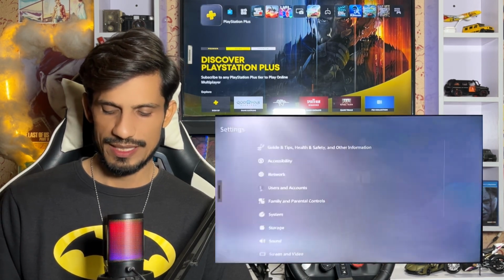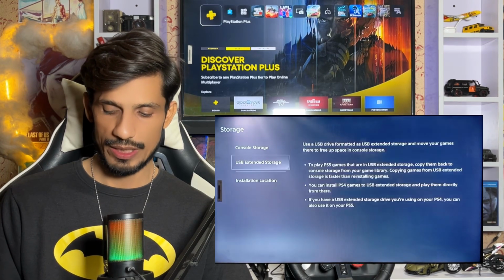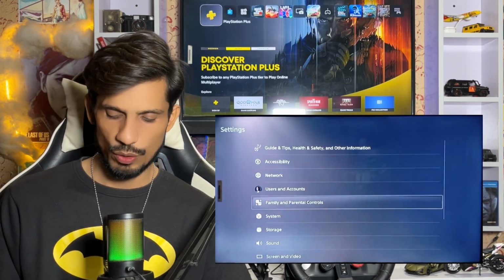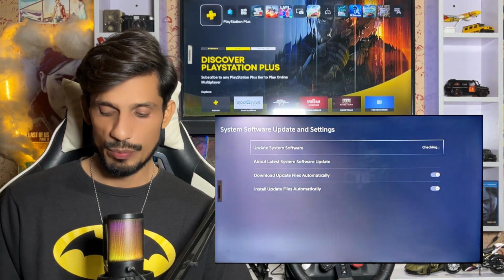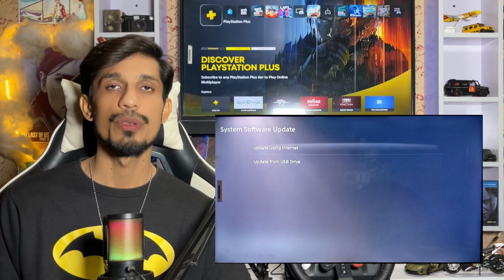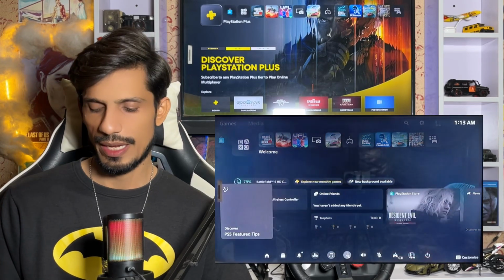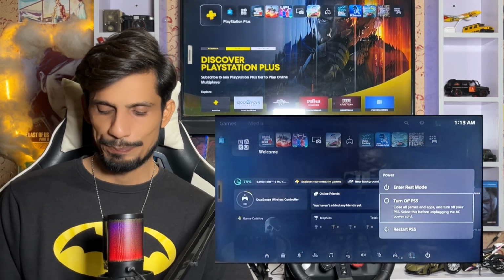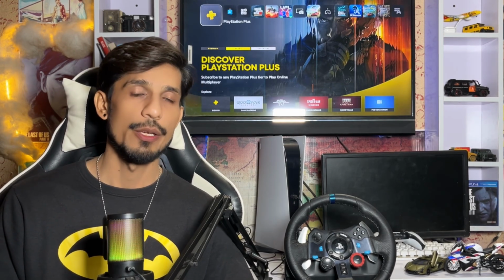How To Fix PS5 Error Code CE-107622-8 Failed to launch the Application